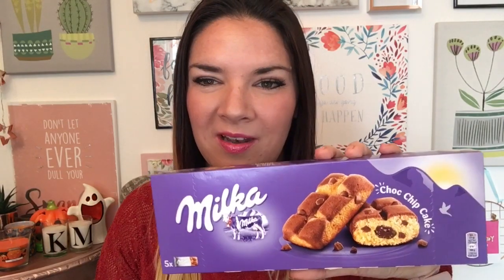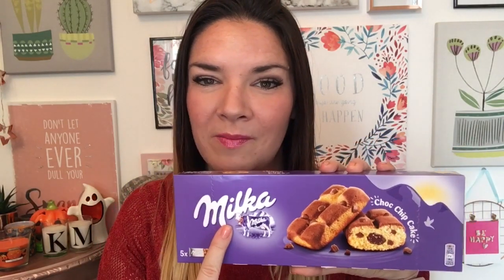Poundland Haul! October 2018 | Bargains!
Poundland Haul! October 2018

Hello!
Here is my Poundland Haul for this week.
Hope you enjoy it xx